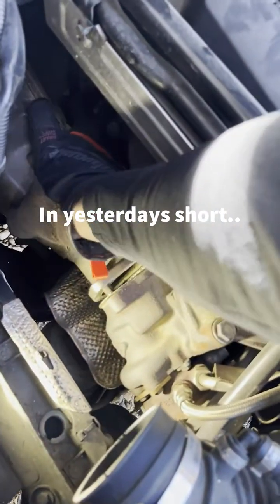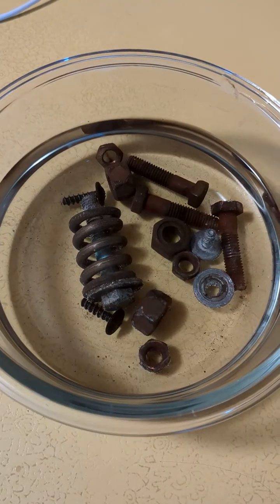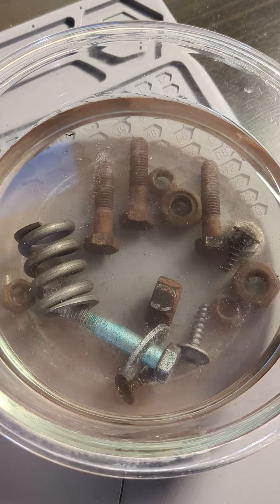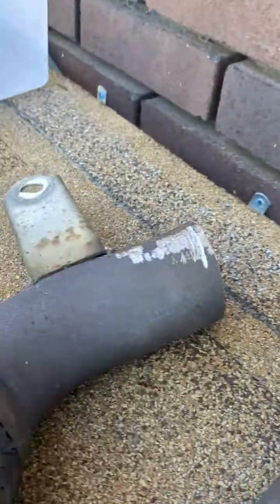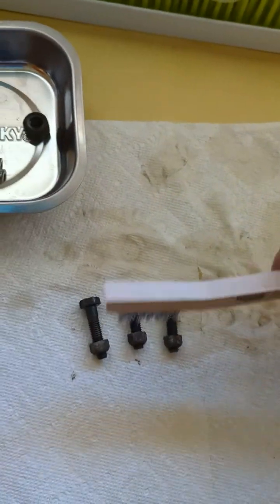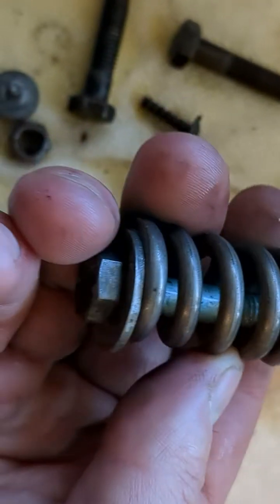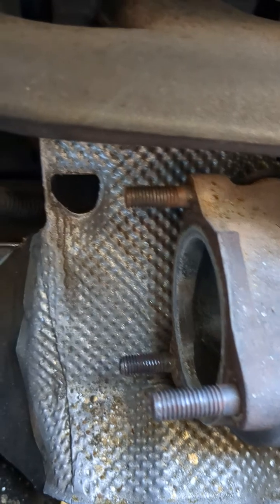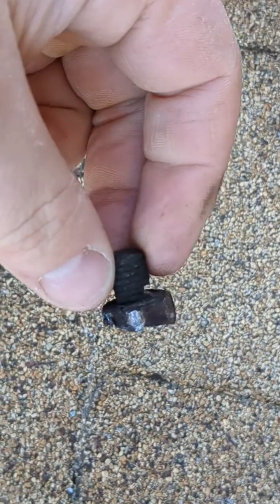Cleaning up rusty Audi parts with Vinegar - Timelapse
Audi A4 2003 B6 1.8L Turbo - removing rust with vinegar on an old German car

Replacement parts im using.
Audi VW Turbocharger Gasket - outlet
ELR-497210

Audi VW Hex Bolt (M8x35)
VAG-N0102478

VW Nut
VAI-V105599

Northeastern Exhaust - Front Flex pipe Compatible With 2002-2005 Audi A4 Quattro 1.8L